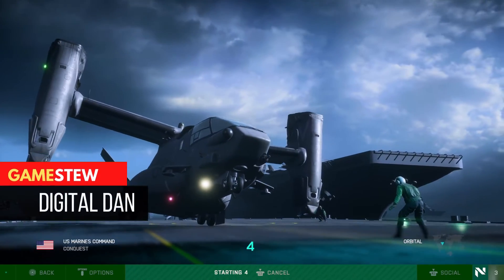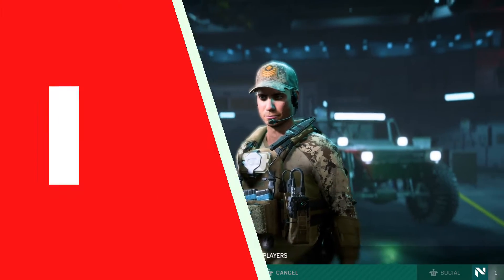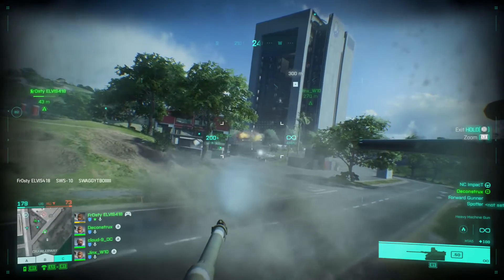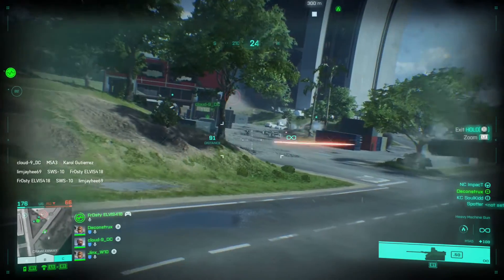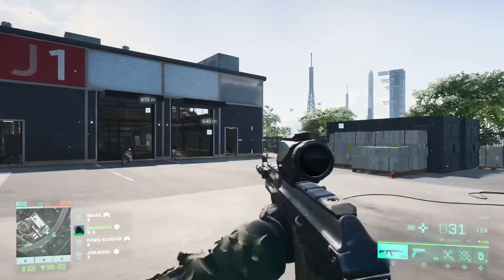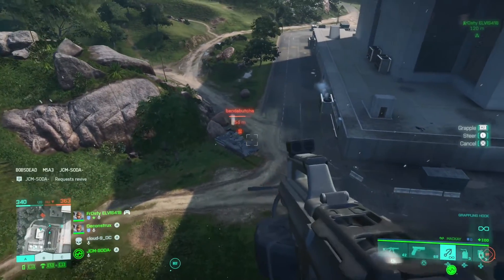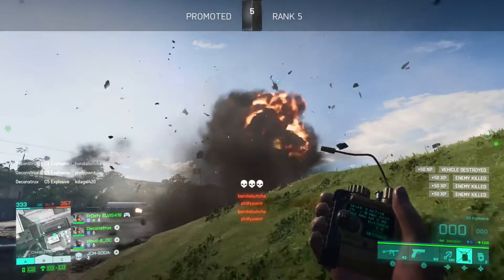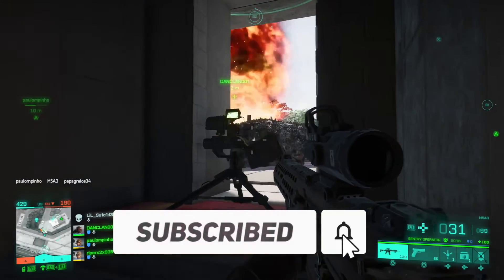Battlefield 2042 Open Beta - GAMESTEW Impression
This is what I thought of the Battlefield 2042 open beta...